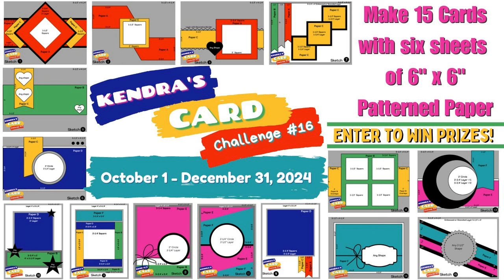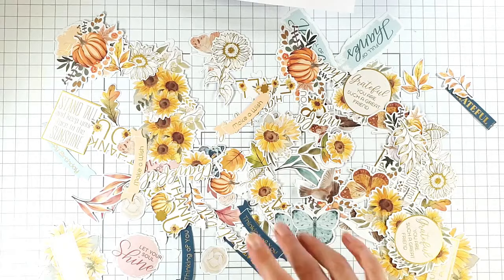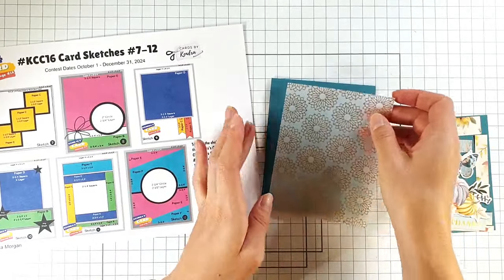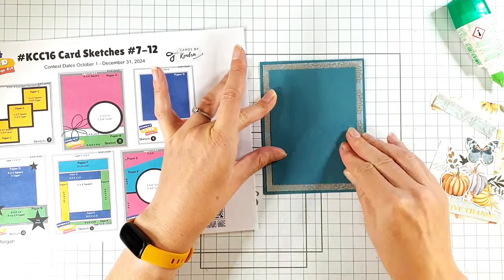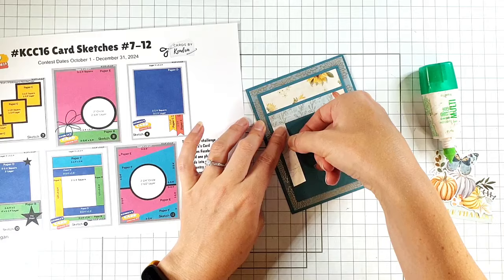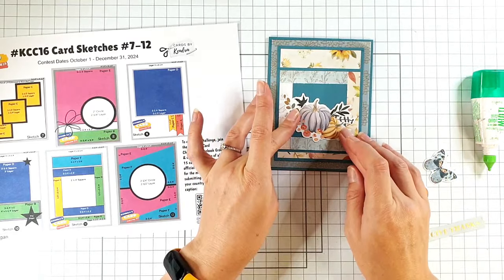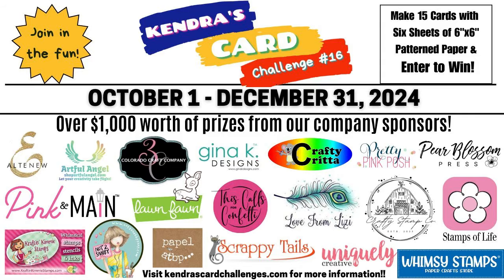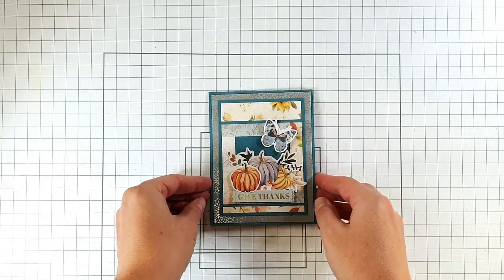KCC16GiveawayHop | Craft the PERFECT Fall Card with this Easy Sketch Challenge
Are you ready for the new Kendra's Card Challenge? We are introducing the new challenge with a KCC16GiveawayHop and this one has some very special surprises in store for you. We have some GUEST designers celebrating with us! Hop along to meet everyone and see all 15 sketches!

You can win a HUGE PRIZE from @CardsByKendra. You have MULTIPLE chances to win. You can fill out the giveaway form below at each stop on this hop. Just be sure to mention the giveaway phrase at that stop when you fill out the form.

Supply List

• Serenade of Autumn 6" x 6" Paper Pad...

• Serenade of Autumn Printed Die Cuts...

• Foiled Vellum 6 x 6" Paper Pad...
Play along with kendrascardchallenge16 for more chances to win prizes! You have until December 31st to create your cards and upload your photo to the Kendra’s Card Challenge Facebook group!